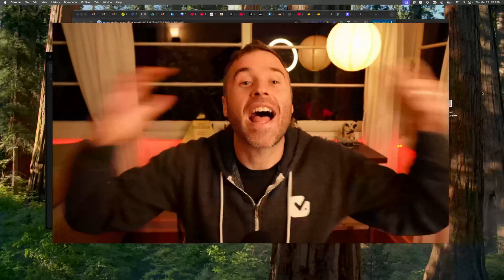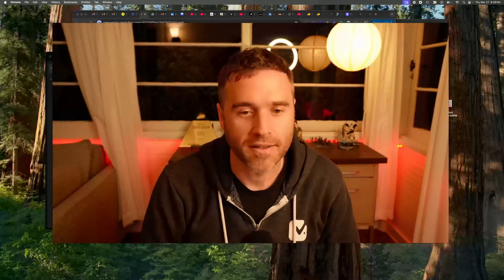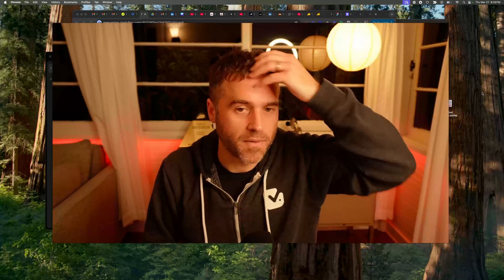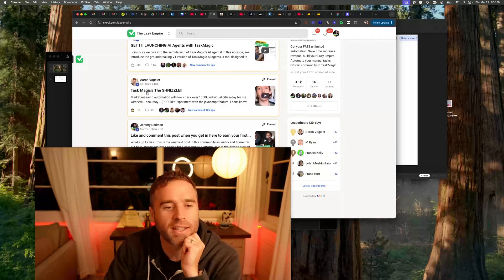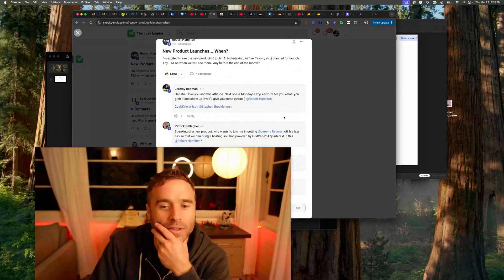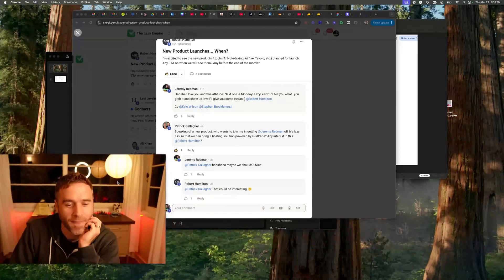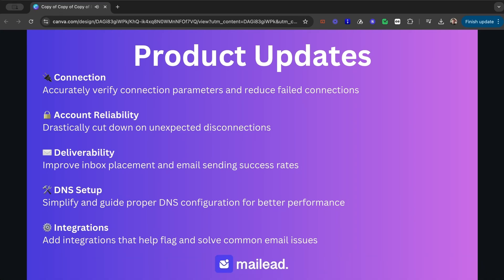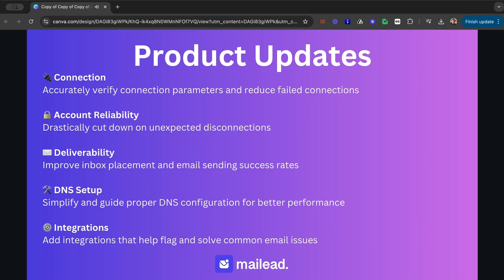AI AGENTS are LIVE and mailead improvements (UPGRADE before its too late)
Exciting Updates: AI Agents Launch & Mailead Improvements!

Join Jeremy Redman as he announces the exciting launch of AI Agents for tiers 4, 5, and 6 subscribers, and shares appreciation for the AppSumo community's support. Jeremy calls for user feedback to enhance the new feature and explains the process for upgrading. The video also includes significant updates from Ken regarding Mail Lead, focusing on improving core product functionalities, reducing disconnections, and adding new integrations to enhance user experience.

00:00 Introduction and Exciting Announcement
00:45 How to Use AI Agents
01:12 Upgrade Information and User Feedback
01:55 Community Engagement and Shoutouts
02:45 Mail Lead Update
03:29 New Product Launches and Future Plans
04:55 Conclusion and Call to Action
05:33 Technical Updates from Ken